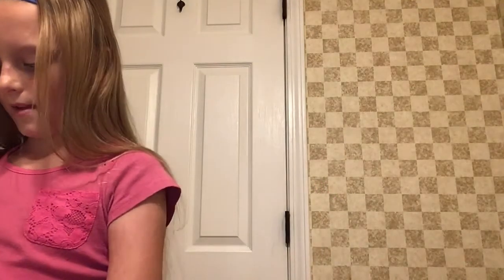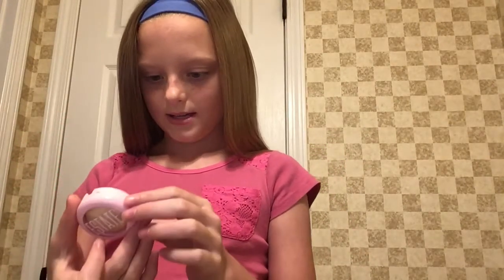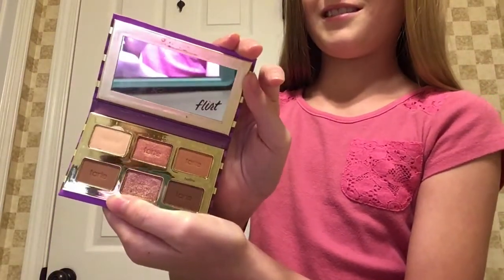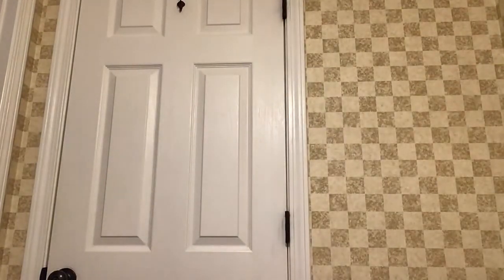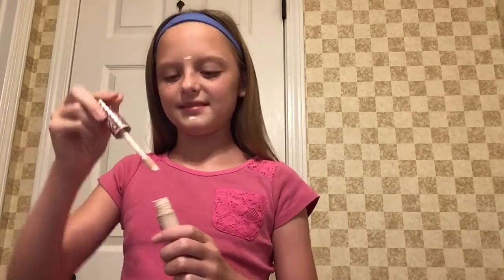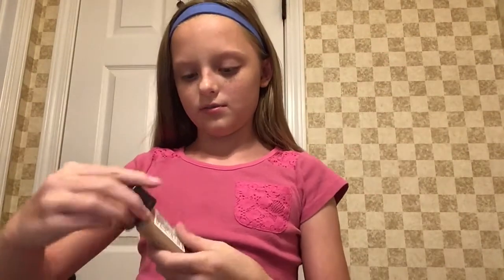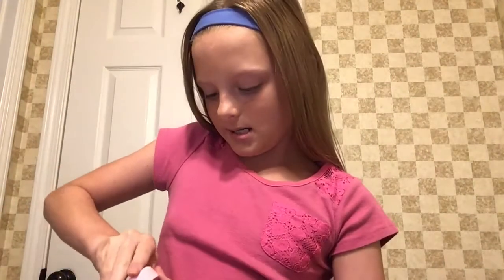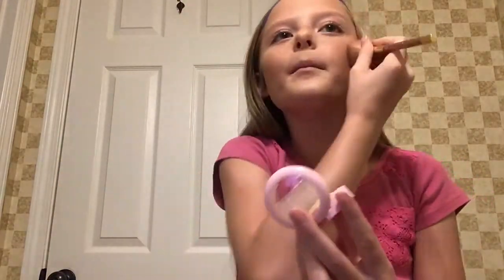My Makeup Tutorial Part Two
Hi guys I hope you like it